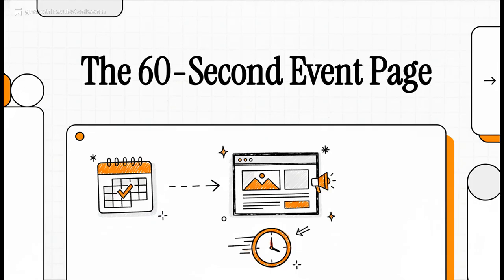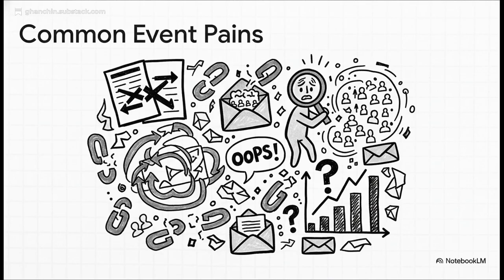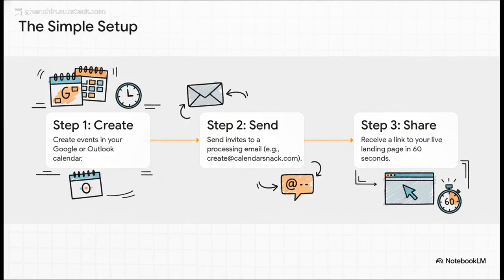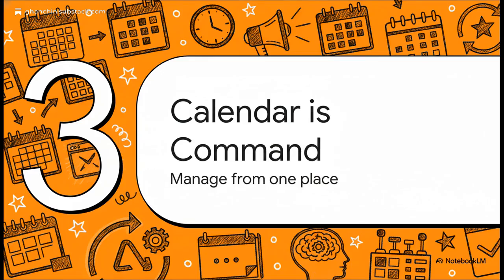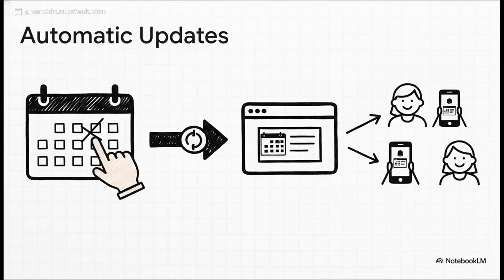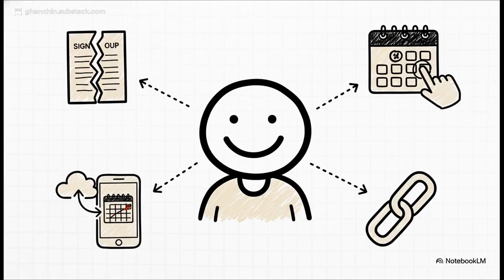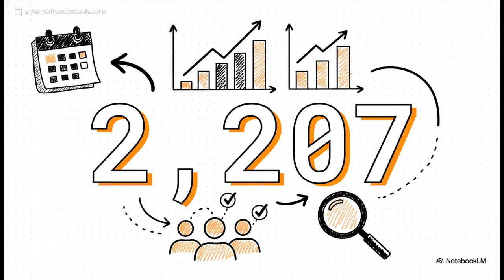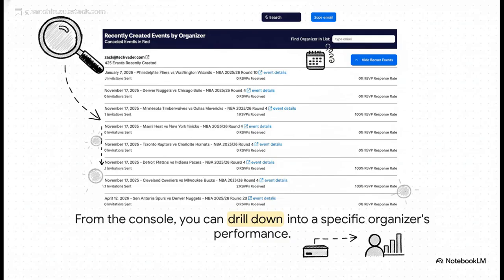RSVP Data for millions of Calendar Invites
Domain owners can look at thousands of events in the Reporting Console